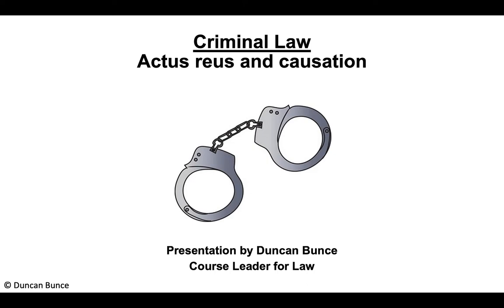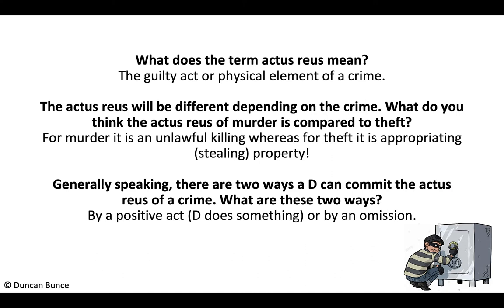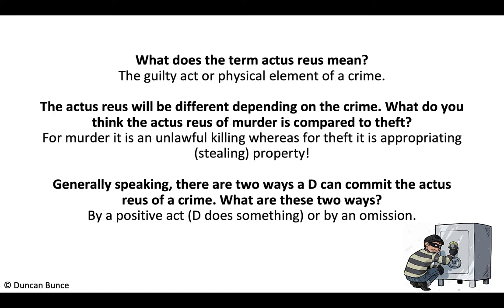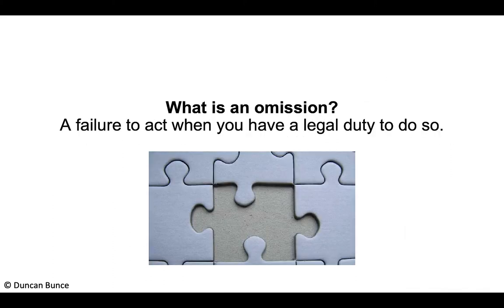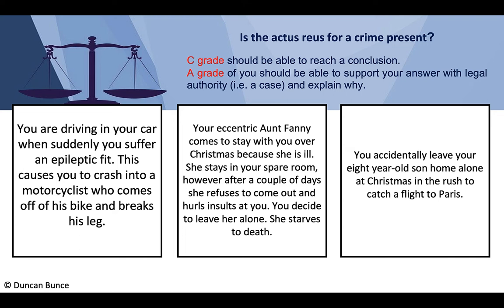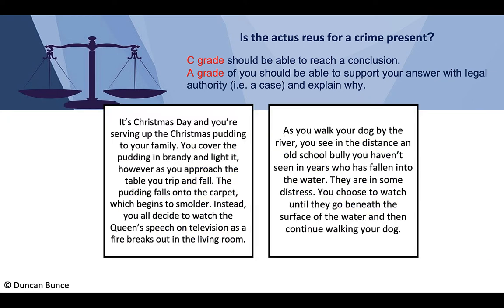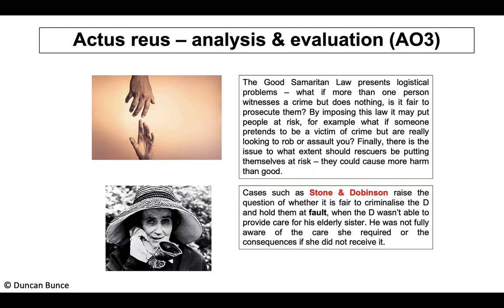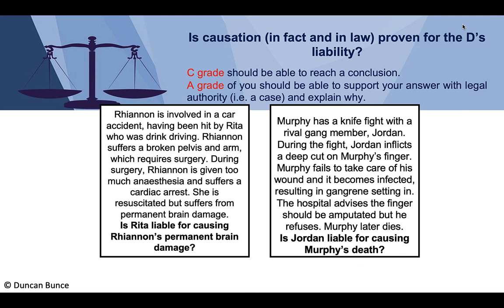Lesson One: Actus reus and causation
In this criminal law lesson we discuss actus reus and causation. The following time stamps are:
00:00 - Actus reus and omissions
17:13 - Overview of causation
36:40 - Causation key cases and how the chain can break
55:13 - Causation problem scenarios